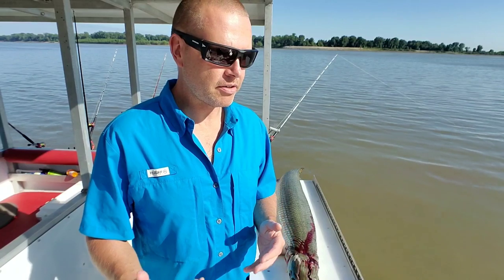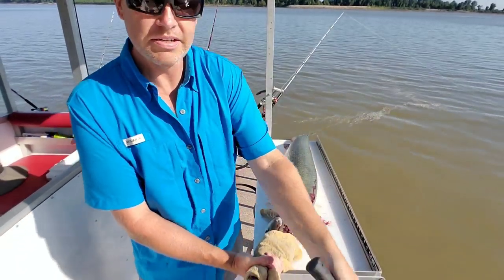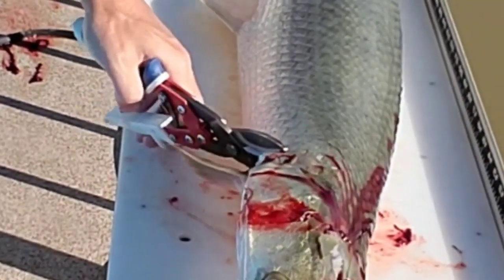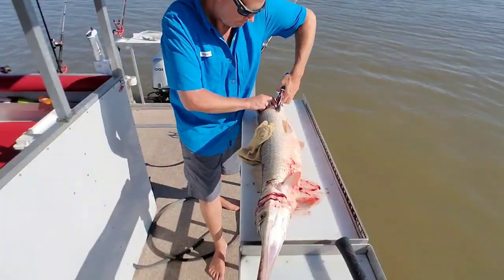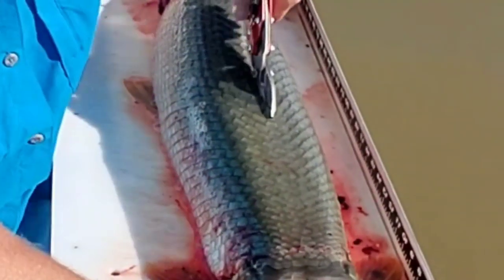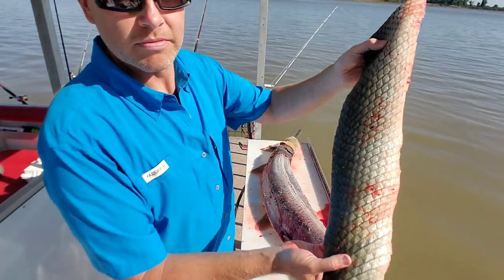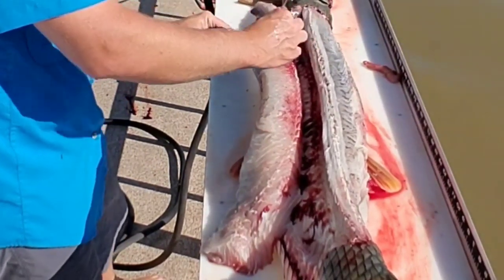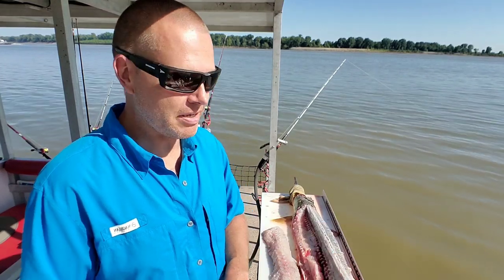The TRUTH about Gar Fish. (How to clean & Cook Gar)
Gar Fish can be delicious. The truth about how to clean and cook Gar is the topic of this video.  Gar fish abundant in most waterways in North America so why not learn how to catch, clean, and cook Gar. In "The truth about Gar Fish" we will bust some of the myths about Gar and help you learn how to clean and cook Gar. If you enjoy this video also check out some of our Carp videos.